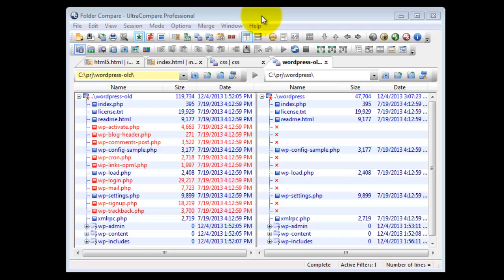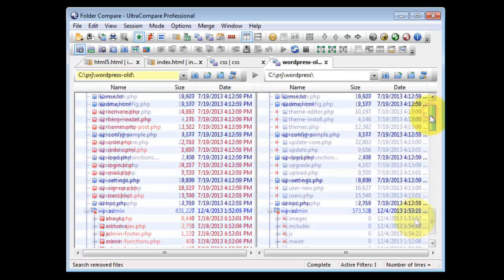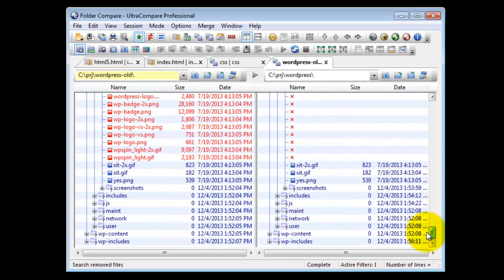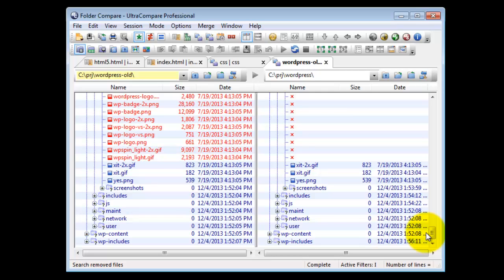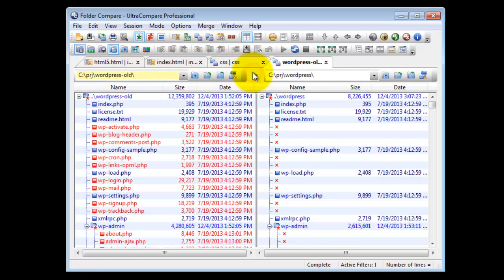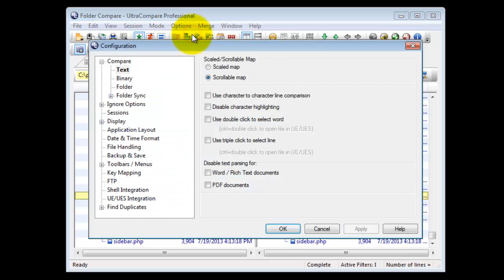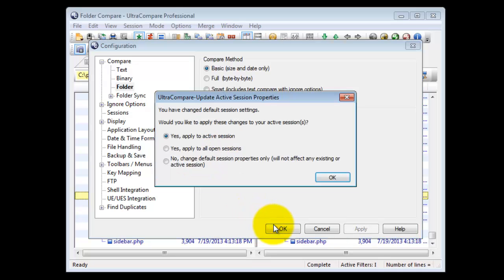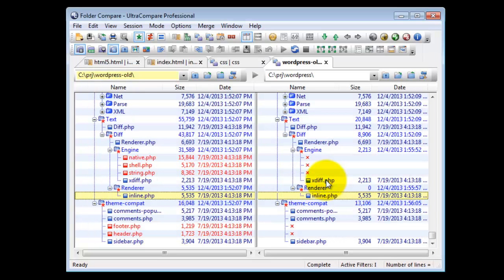How to use recursive compare to compare folders & subfolders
Learn about recursive compare with UltraCompare.